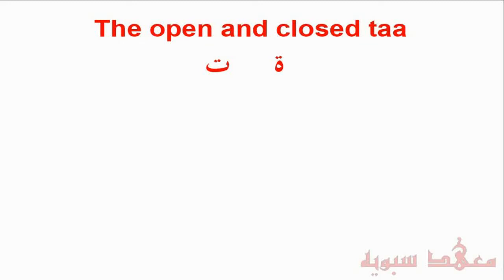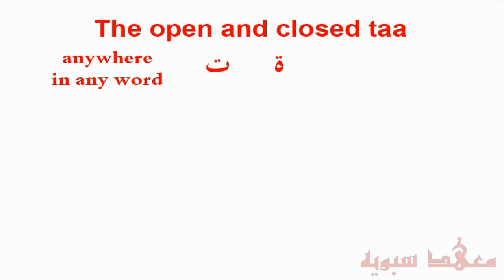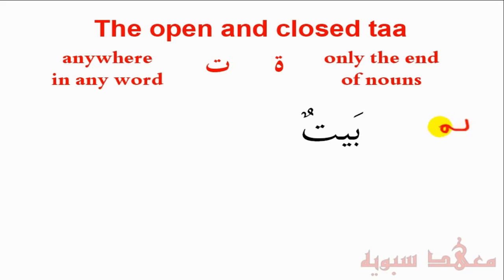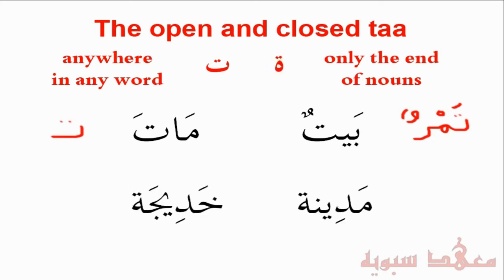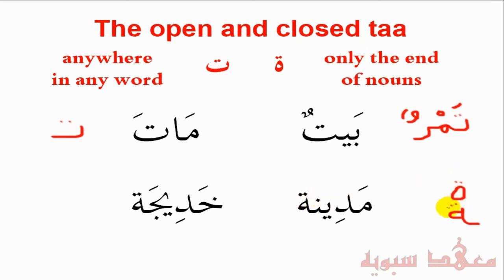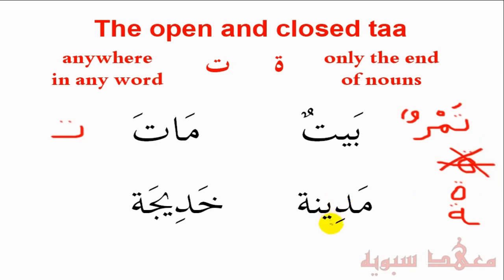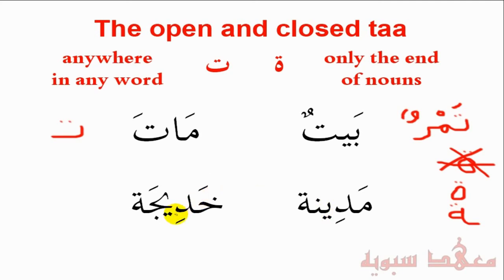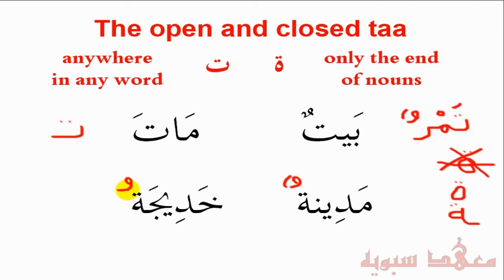Arabic for beginners - Lesson 20 - The Closed ة and Open taa ت